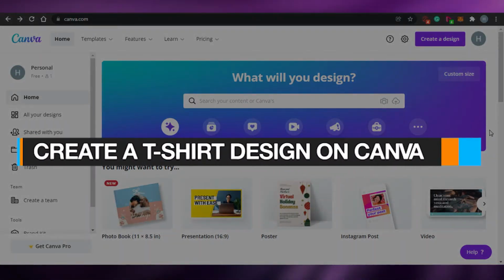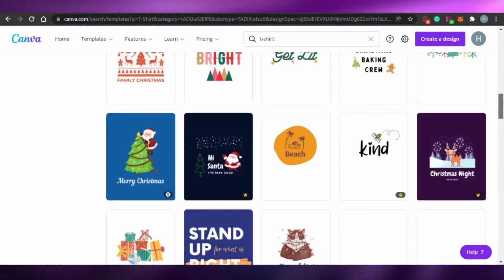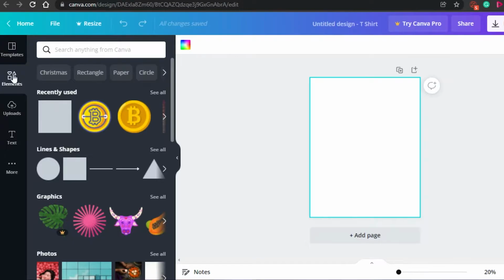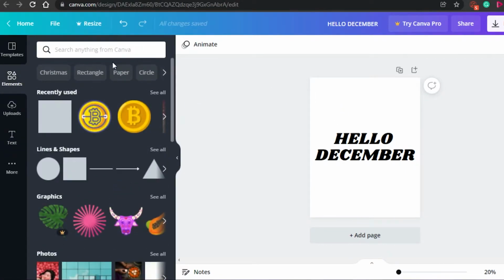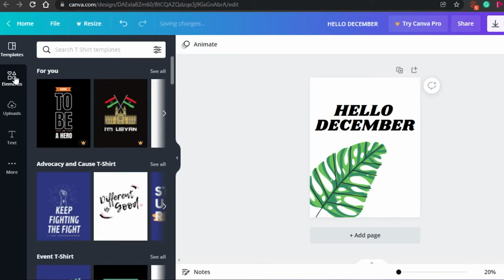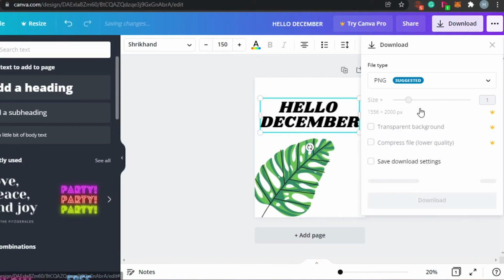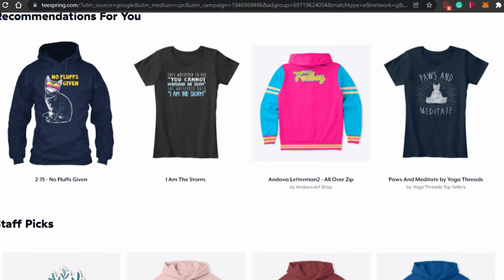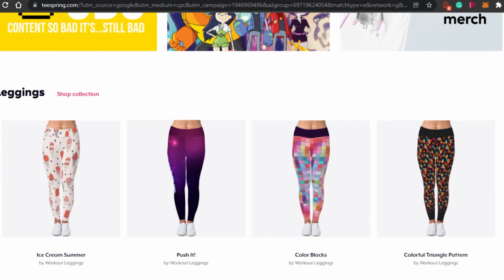How to Create a T-shirt Design Using Canva in 2025!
How to Create a T-shirt Design Using Canva

In this video I show you how to create a t shirt design with canva.